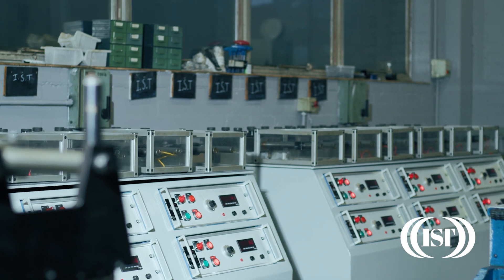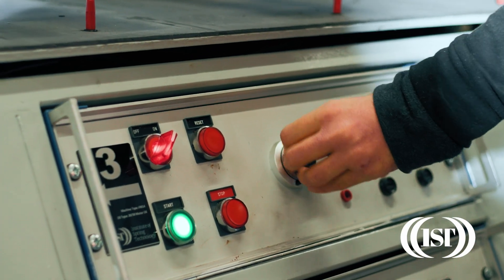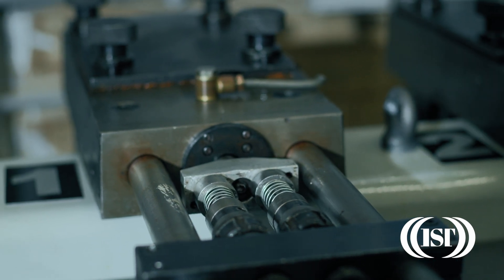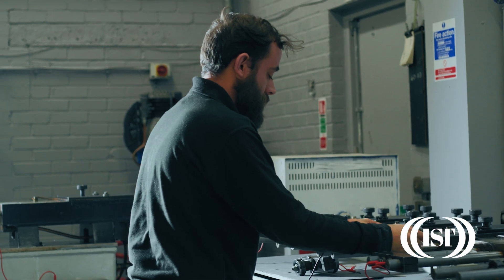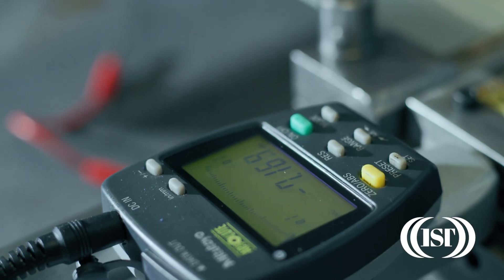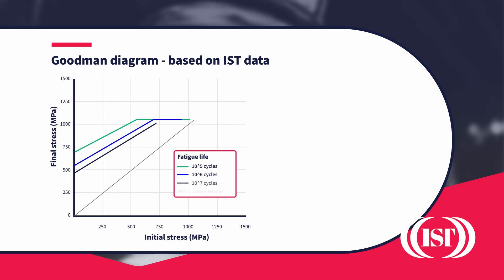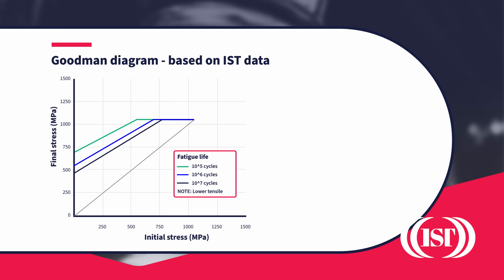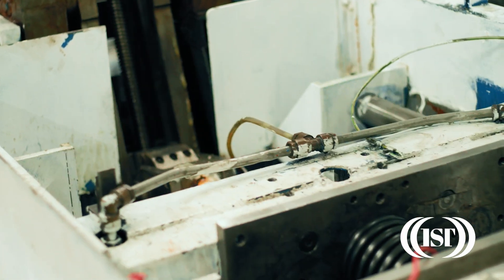Goodman diagram for fatigue life prediction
EMPOWERING THE GLOBAL SPRING INDUSTRY

IST has produced a series of bite-sized educational videos to educate and inform as many people as possible.

We also offer more formal training, either as scheduled online classes, tailored in-house training, or pre-recorded e-learning

As well as many other products and services aimed at anyone in the spring industry, or who needs to design or use springs:

Spring Failure Investigation, to analyse the root cause of your spring problems and suggest solutions to prevent reoccurrence